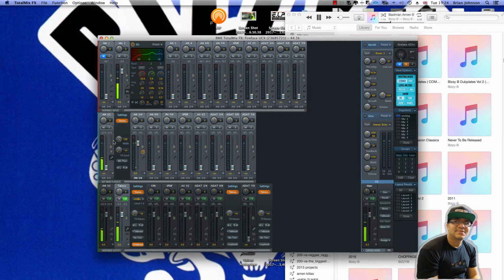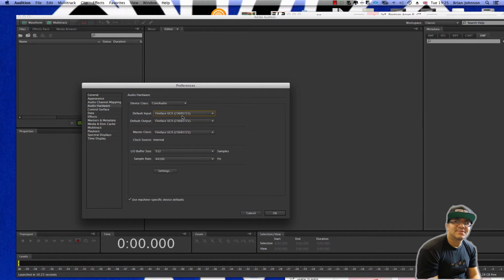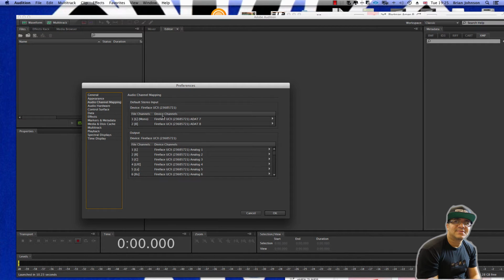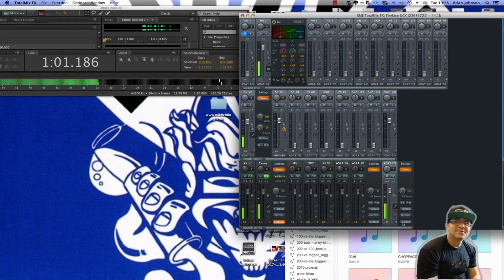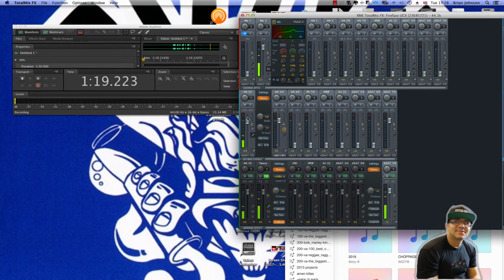record audio from computer RME UCX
▼STUDIO GEAR MENTIONED IN THIS VIDEO:▼